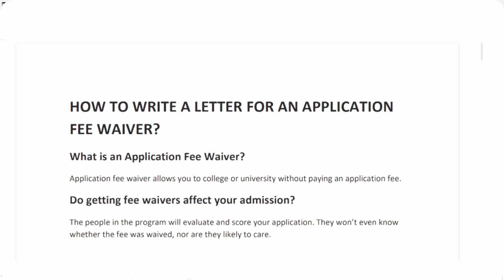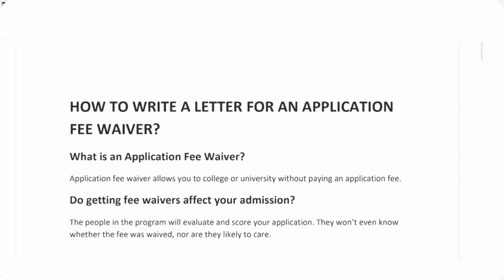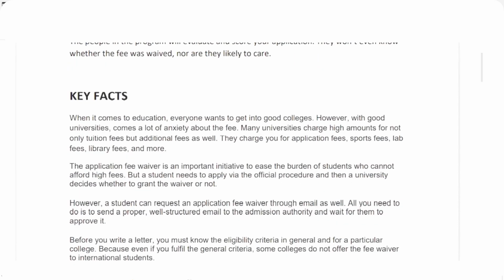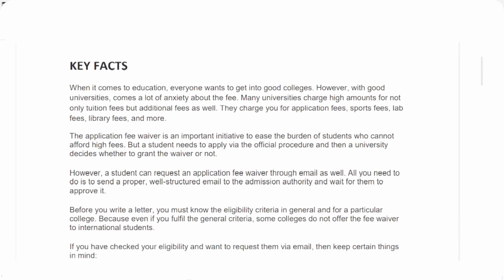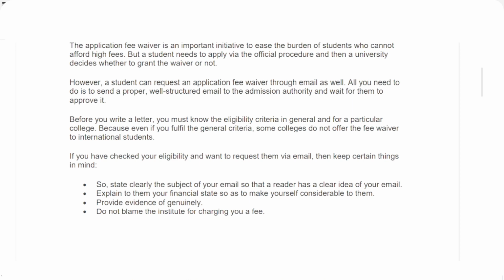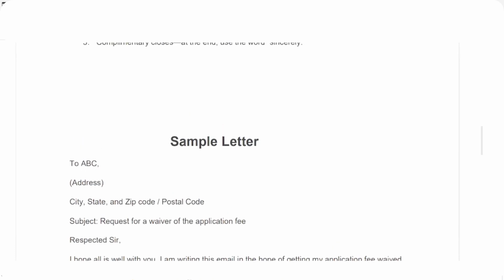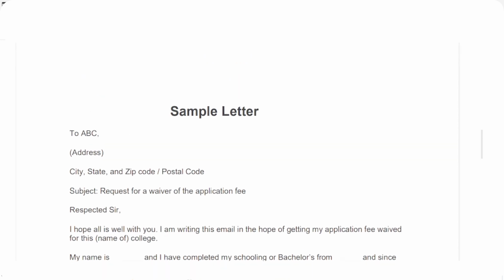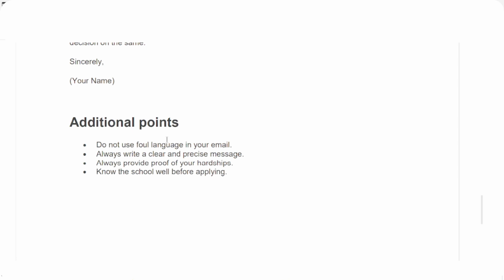HOW TO WRITE A LETTER FOR AN APPLICATION FEE WAIVER ??? 😇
Everything starts with a Dream, make your dream a Reality.

OTHER FULLY FUNDED OPPORTUINITIES BELOW